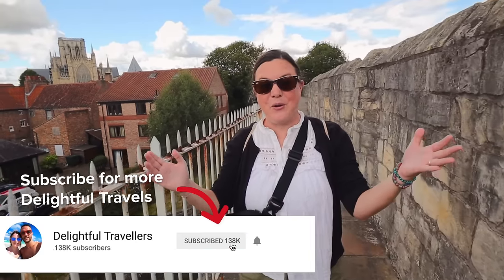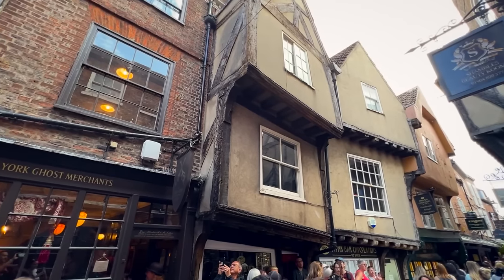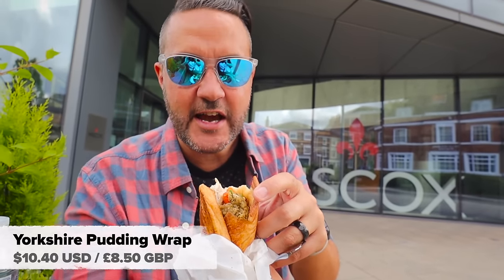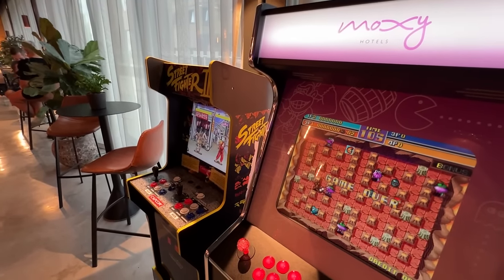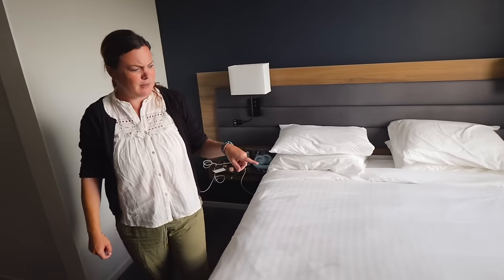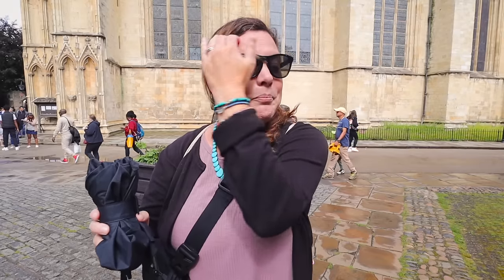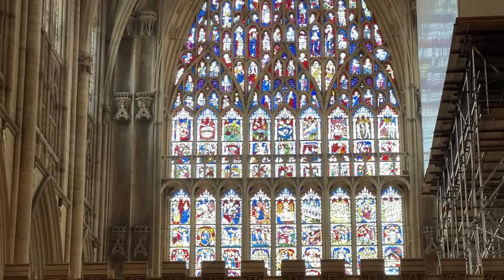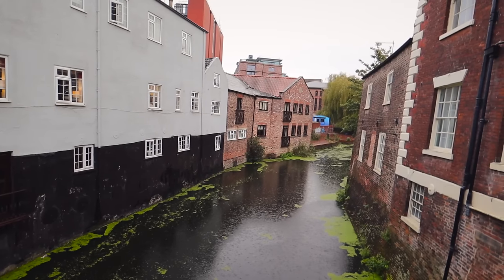YORK England 🏴󠁧󠁢󠁥󠁮󠁧󠁿 How to Spend One Day in the City. Best Things to Do 🇬🇧 Travel Guide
Come travel with us!

Come with us as we explore the historic city of  York, England. This is one the best cities in the UK and we can't wait to tour around the city and find the best things to do. As we make our way around this once occupied by the Romans and the Vikings we visit the town walls and walk around them, we have a Yorkshire pudding wrap, we visit the famous street known as the Shambles (inspiration for Diagon Alley in Harry Potter). We also visit our hotel (the Moxy -details below). The next day we head to the York Minster, one of the biggest cathedrals in the world and also try out some craft beer from the area at Brew York.

More about our credit cards:
American Express Platinum Referral:

0:00 Welcome to York England
1:50 Walking the Walls
4:06 The Shambles
5:15 Eating Yorkshire Pudding
7:55 Travel Hacking
10:36 Hotel Room Tour
11:55 York Minster
16:12 We Found Craft Beer
18:28 Wrap Up

○ Main Camera (Canon M50): USA Canada
○ Secondary Camera (Canon G7X): USA Canada
○ Tripod/Selfie Stick: USA Canada
○ Drone: USA Canada
○ Go Pro: USA Canada
○ Hard Drive: USA Canada
○ SD Card: USA Canada
○ Microphone: USA Canada